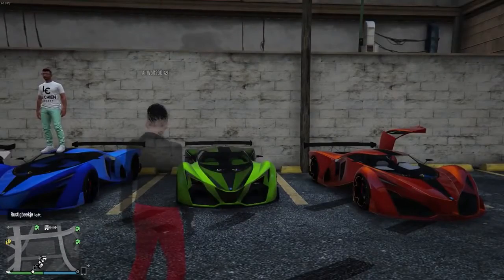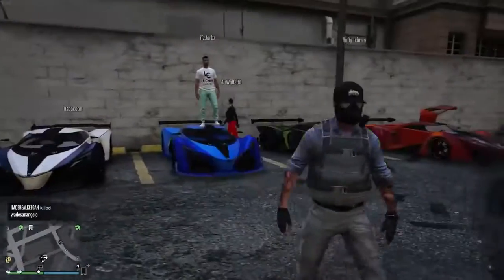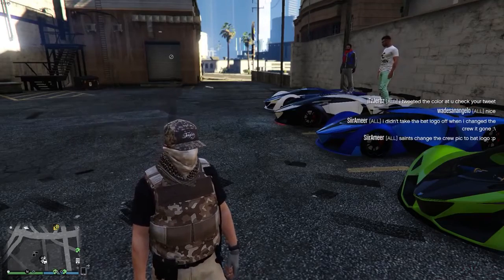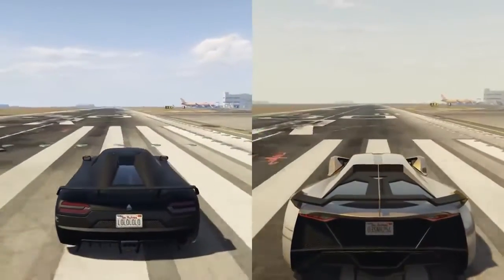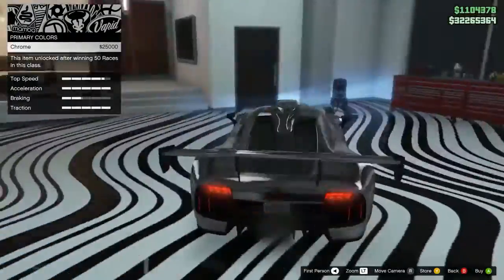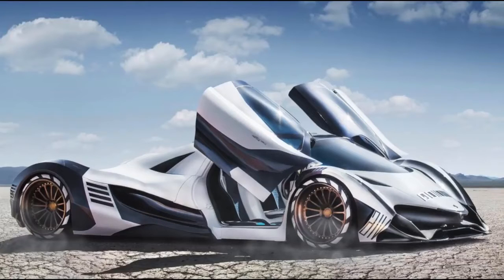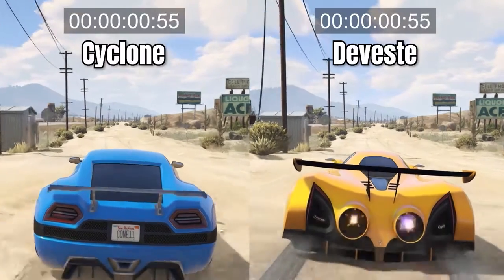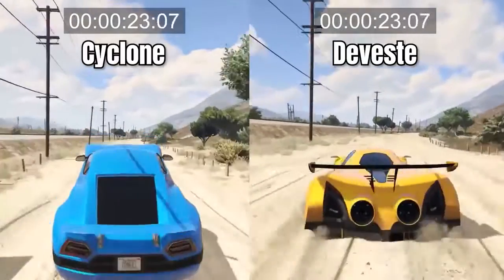The FASTEST Cars in All of GTA 6🏎 | Wealth of GTA 6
These cars FLY! Watch til the end to see if your favorite car is featured!